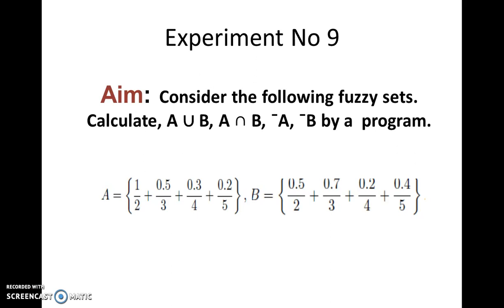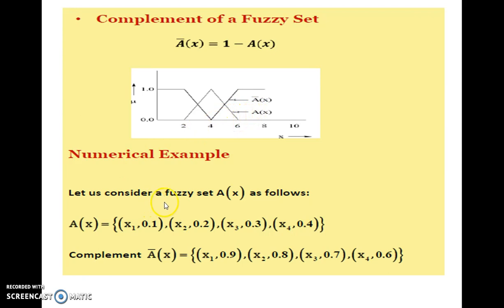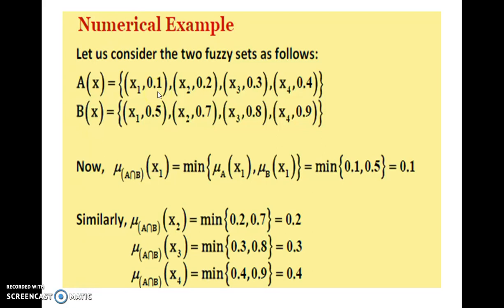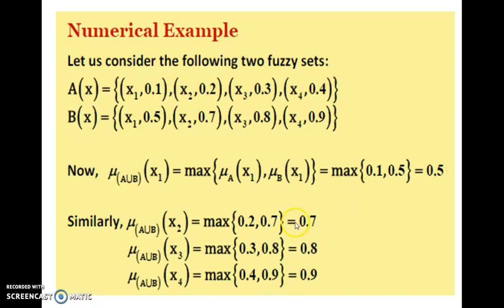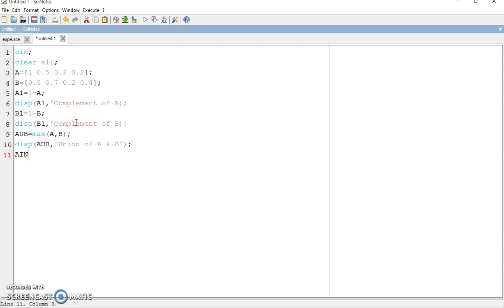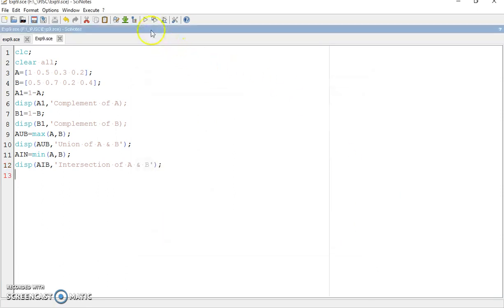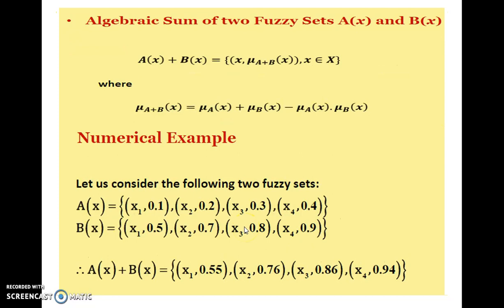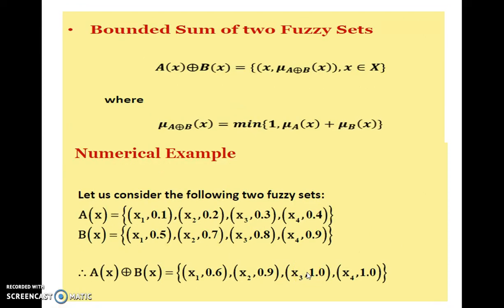Exp No 9 Part I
Prof Lalita Randive
Asst Prof in CSE Department
MIT, Auranagabad